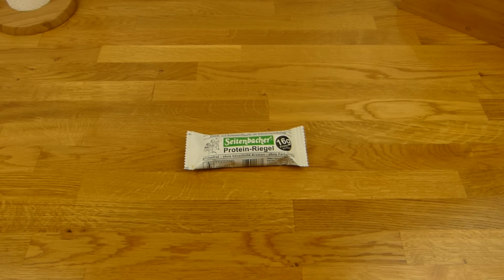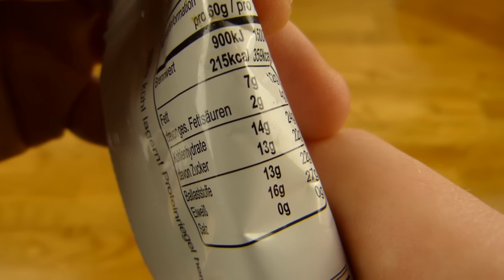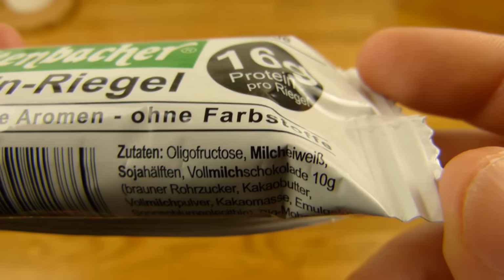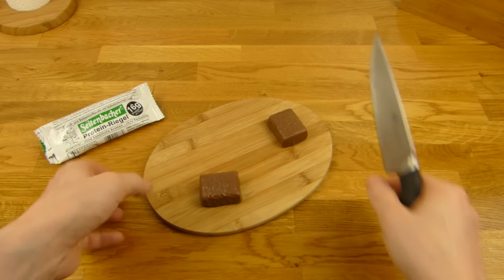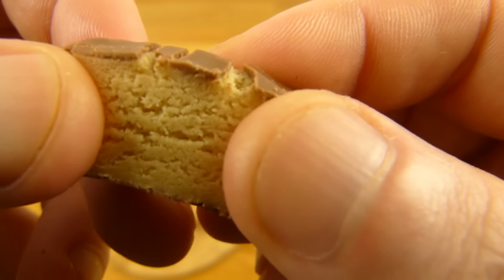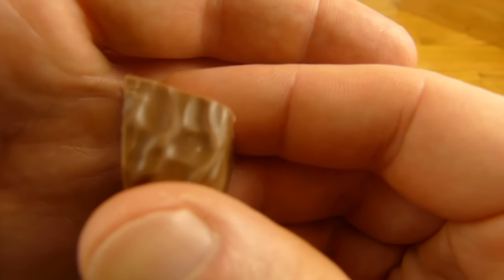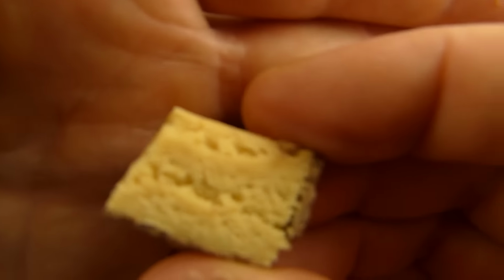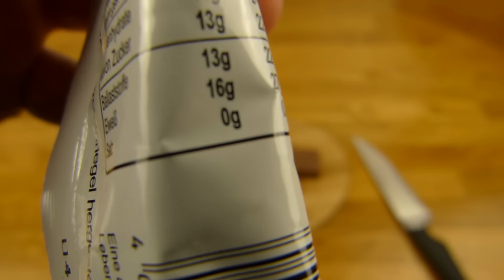Seitenbacher Protein Bar / Riegel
nice one! :)